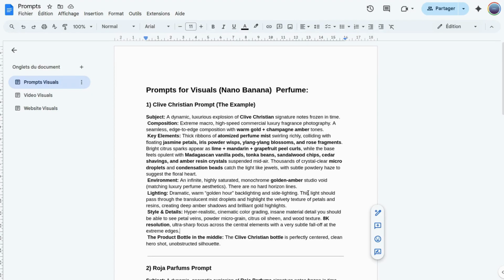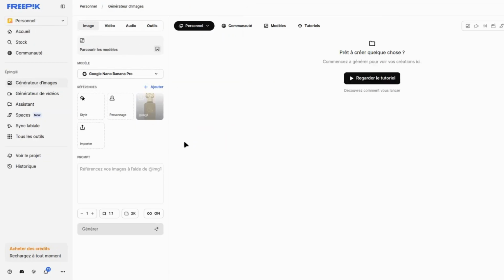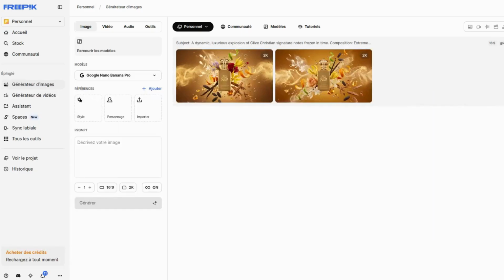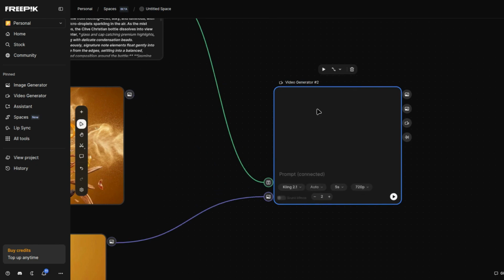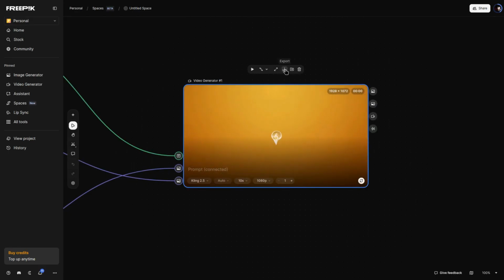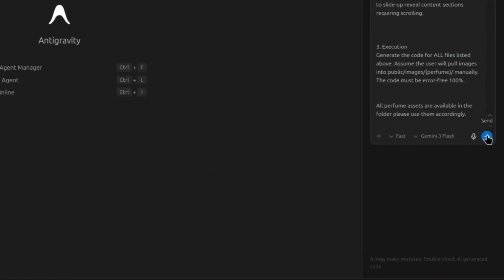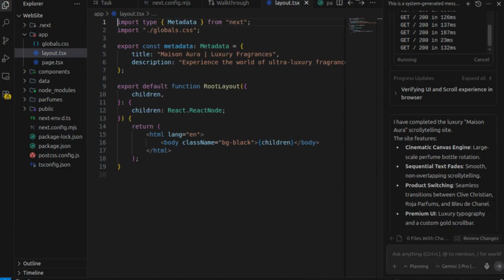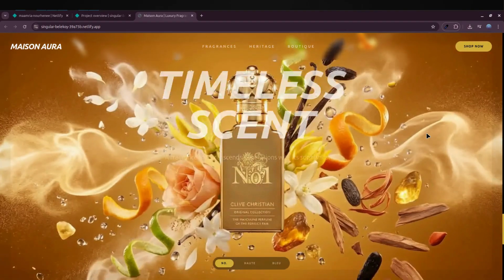Animated 3D Product Website: I Built It in 10 Minutes Using AI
I built an Animated 3D Product Website in 10 minutes using AI the kind of scroll-animated, scrollytelling landing page you normally see on premium brands sites.

In this video, I show you the exact step-by-step workflow to create a 3D animated product website for luxury perfumes like Clive Christian, Roja Parfums, and Bleu de Chanel Parfum from generating visuals to deploying the final site online.

What you’ll learn (full workflow)
✅ Create luxury product hero images with Freepik
✅ Generate a cinematic product animation (Cling 2.5)
✅ Convert the animation into frame sequences for scroll control
✅ Build the full website in Google Antigravity (one-shot prompt)
✅ Deploy to a temporary Netlify URL (fast, no headache)

Why this method is different
Most “AI website” tutorials stop at a static page. This one gives you a real scroll-controlled animated product showcase  smoother, more premium, and way more impressive for marketing.

Chapters:
00:00 Intro – what we’re building
00:52 Prompt pack overview
01:17 Find & save the perfume reference image
01:33 Freepik: generate the hero visual
02:47 Generate the clean background (start frame)
03:14 Freepik: video generation (kling 2.5)
04:08 Google Antigravity project setup
04:24 Convert video → frames for scroll animation
05:28 One-shot website build
06:33 Netlify deployment (temporary URL)
07:46 Outro